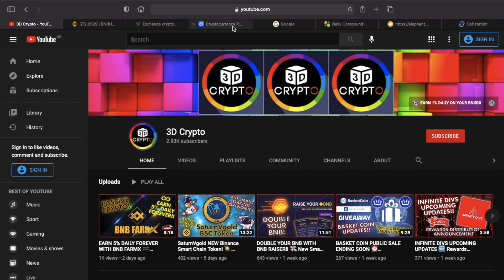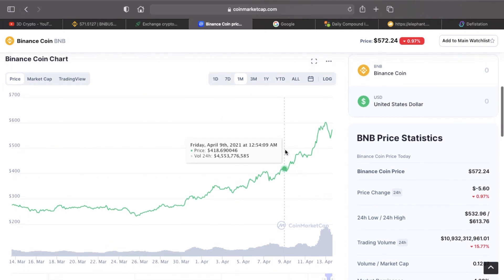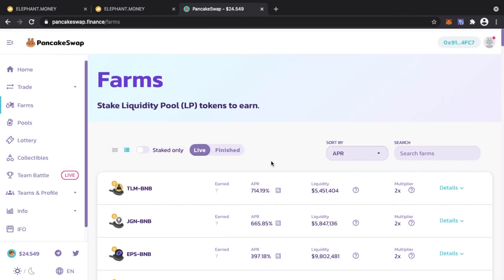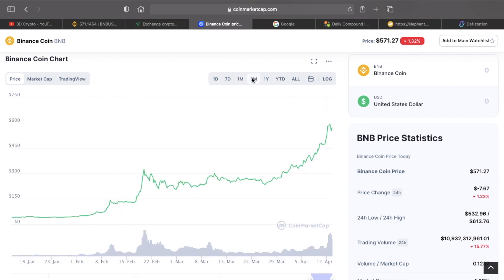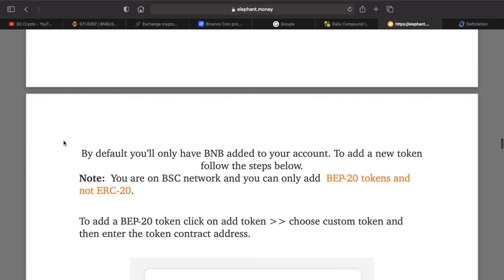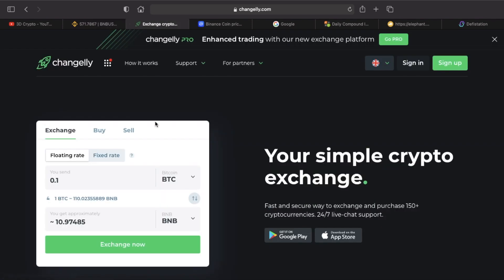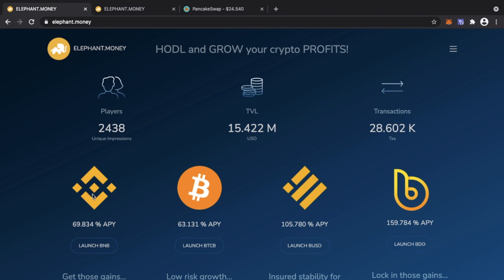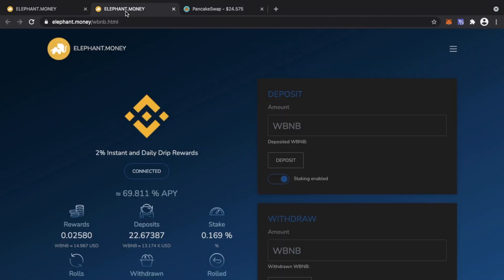HOLD & GROW YOUR BNB WITH ELEPHANT MONEY 🐘 Compound Your BNB Easily 💰 STRESS FREE CRYPTO STAKING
**Elephant.Money is a certificate of deposit on the Binance Smart Chain developed by Bankteller, lead dev and founder of Bankroll Network.**
ELEPHANT.MONEY uses wrapped BNB to earn yield. There is a 10% Buy and 10% Sell fee.

The network activity fees are given back to stakers at rate of 2% paid instantly and 8% paid through the daily drip pool.

ELEPHANT.MONEY is the best way to HODL and grow your CRYPTO!!

HOW TO CONNECT METAMASK TO BINANCE SMART CHAIN! 🔌 Video Tutorial 💻 HOW TO SETUP & DEPOSIT BNB ON BSC

WHAT IS PANCAKE SWAP!? 🥞 #1 DeFi DApp On Binance Smart Chain 🍰 YIELD FARMING WITH BNB & CAKE TOKENS
The #1 DeFi Passive Income DApp On The Tron/TRX Network
TRULY PASSIVE INCOME WITH 1% DIVIDENDS DAILY!
✅ Step 2) Make sure the deposits enabled switch is toggled on and purple
✅ Step 3) Enter a buddy address in the referral section - Team 3D Crypto address is TUeLzjjhBGdEgbj8AvFRptHFmV52RCCdAA and press update
✅ Step 4) Deposit 10 BNKRX (Ensure you have enough TRX/Energy to cover transaction fees)
✅ Step 5) You're Flow account is now set up and you are ready to start earning 1% DAILY!!

💬 info3DCrypto

BSC - 0x9188e5ed463706f25bc2700eea2c5ce939a04fc7
TRX - TUeLzjjhBGdEgbj8AvFRptHFmV52RCCdAA
BTC - 1Gm5oGzUDHsoS4ZEDDfPSxmam3JmwcbNjj
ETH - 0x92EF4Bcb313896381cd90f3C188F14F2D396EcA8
LTC - LhgwSmexkur5WCuSkuWeGhUpfDdmgHTw6L